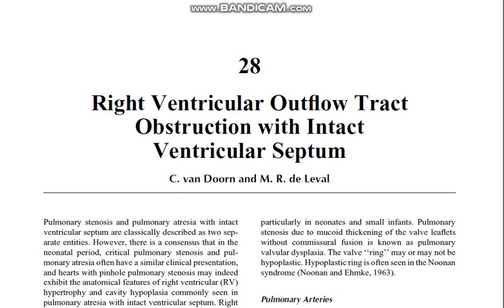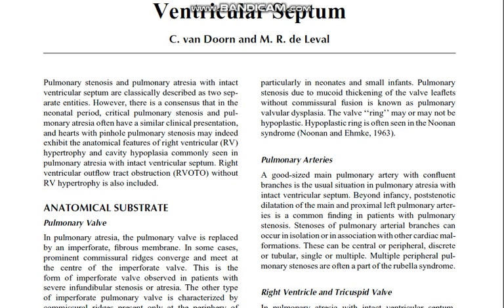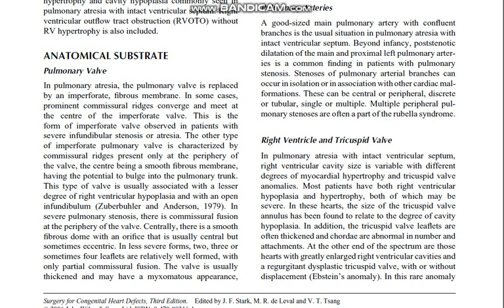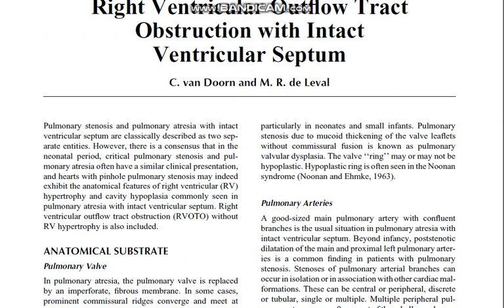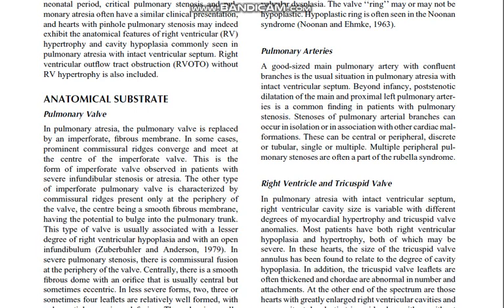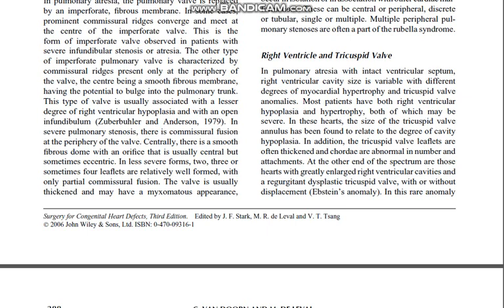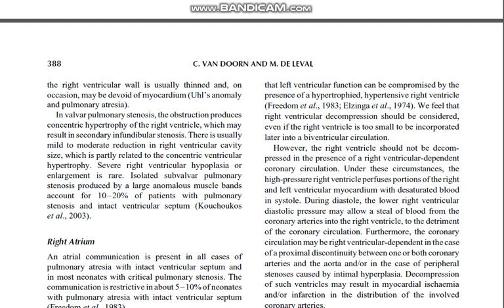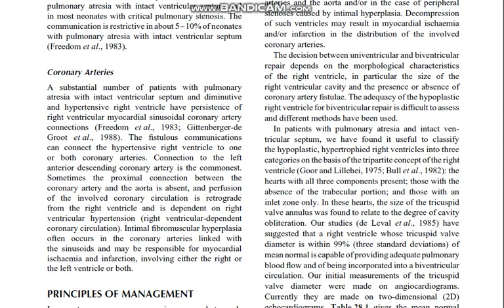Right Ventricular outflow tract obstruction PART 1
LEARN more, SHARE more
Gippus Cardiac Surgery wants you to listen or read this chapter with us. This method of reading will increase your productivity. Also you can download this video and listen in your car when driving. Good luck.
Pulmonary stenosis and pulmonary atresia with intact
ventricular septum are classically described as two separate
entities. However, there is a consensus that in the
neonatal period, critical pulmonary stenosis and pulmonary
atresia often have a similar clinical presentation,
and hearts with pinhole pulmonary stenosis may indeed
exhibit the anatomical features of right ventricular (RV)
hypertrophy and cavity hypoplasia commonly seen in
pulmonary atresia with intact ventricular septum. Right
ventricular outflow tract obstruction (RVOTO) without
RV hypertrophy is also included.